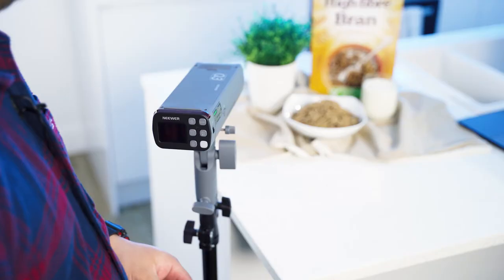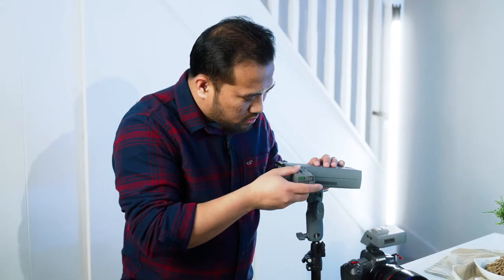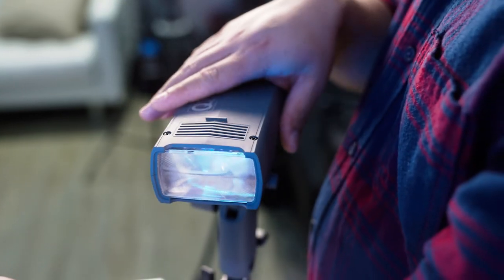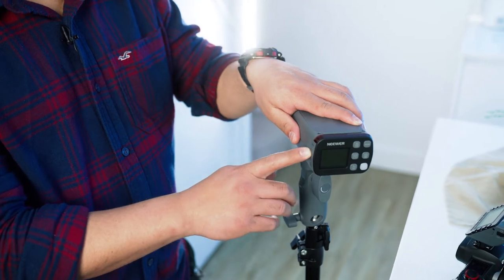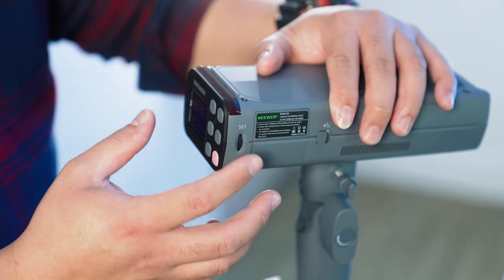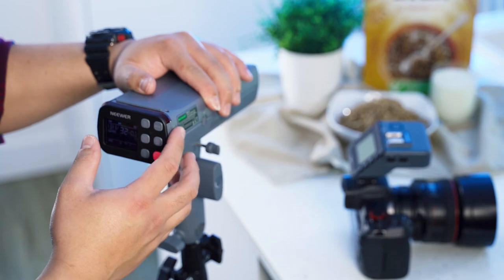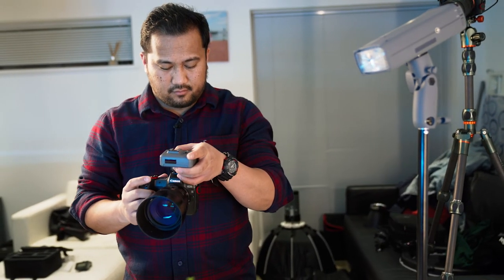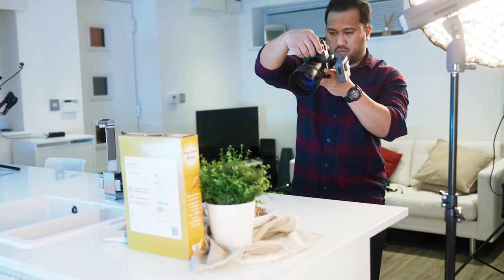The Q Photography System—NEEWER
The Q Photography System introduction videofor IF